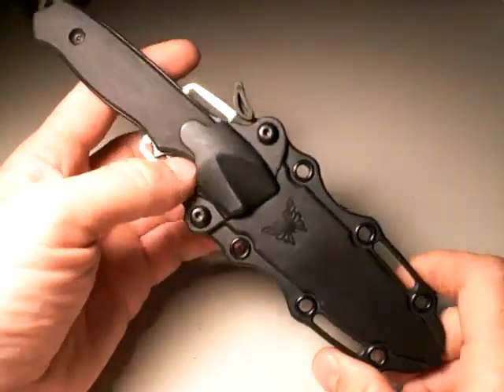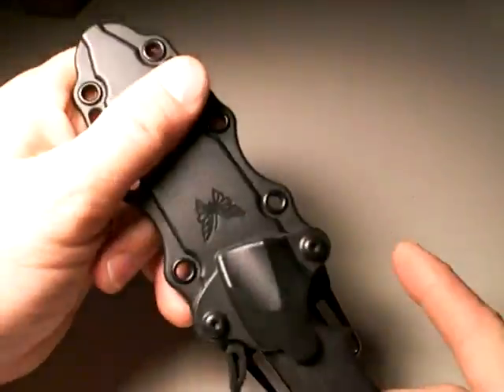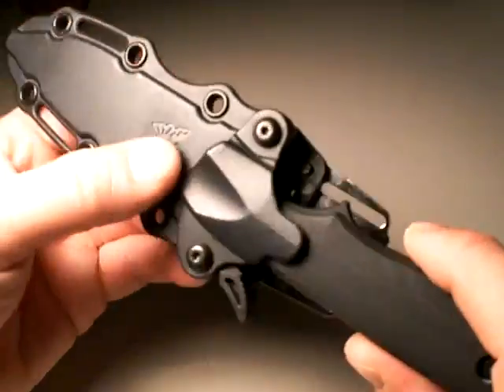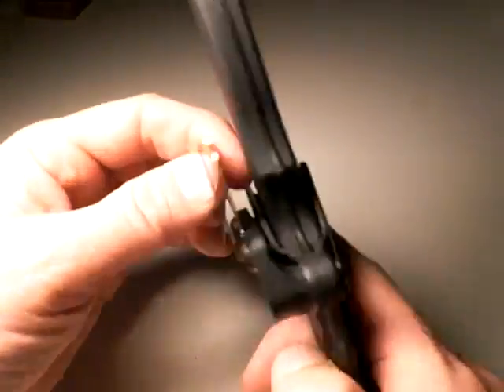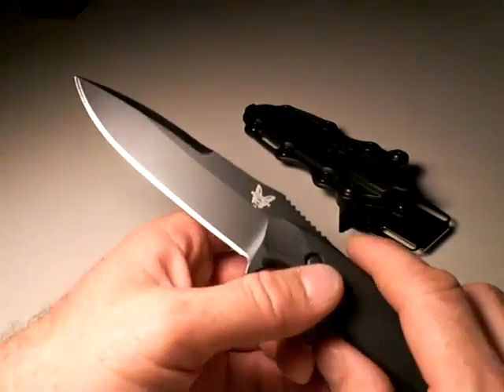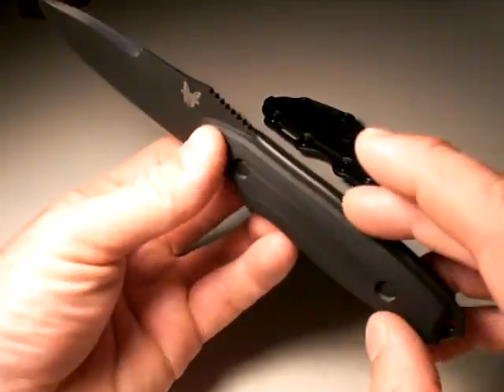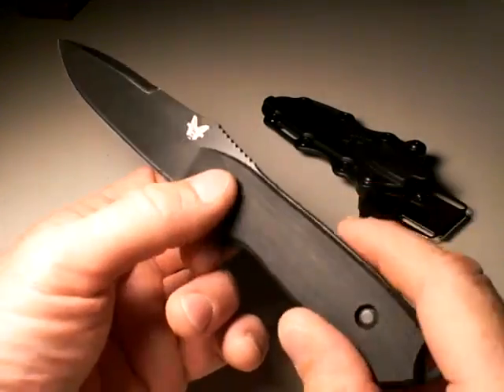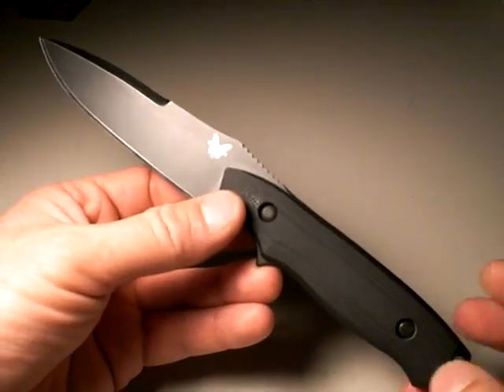Benchmade Nimravus: Sexy But Imperfect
At only 8.0 oz this BenchMade Nimravus is a pretty lightweight fixed blade tactical knife.  Aptly suited for camping and utility tasks it can also serve for defensive purposes.  Good steel, great sheath, and a so-so handle, the Nimravus is a good design that will serve nicely in the role of small fixed blade knife.         Nutnfancy Likeability Scale:  6 out of 10